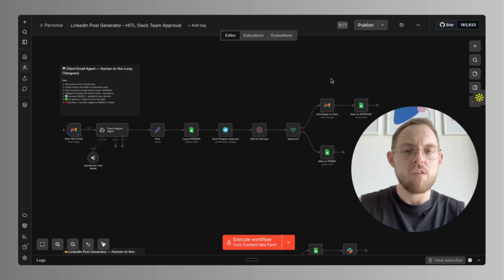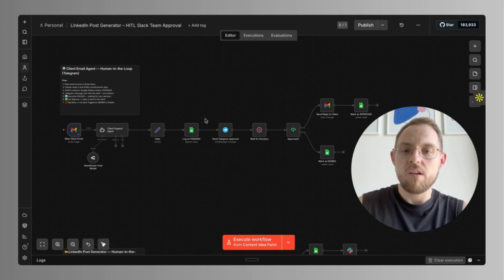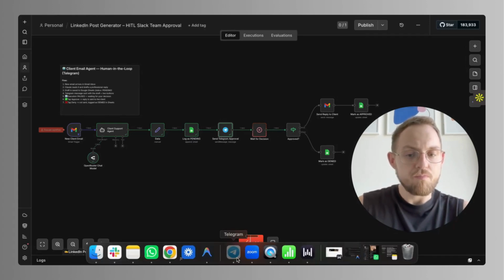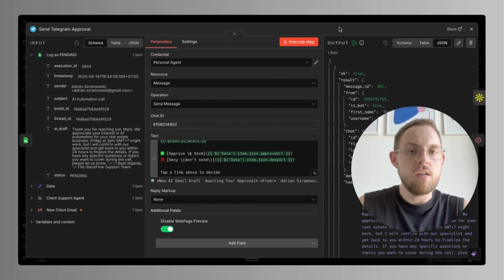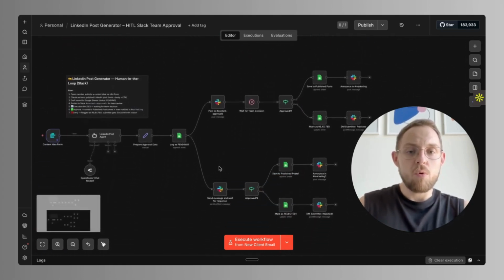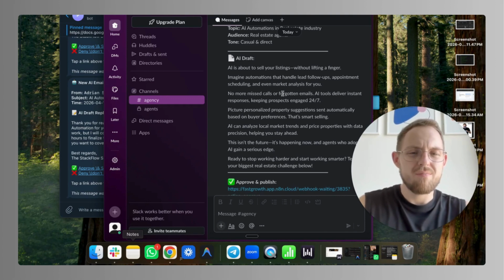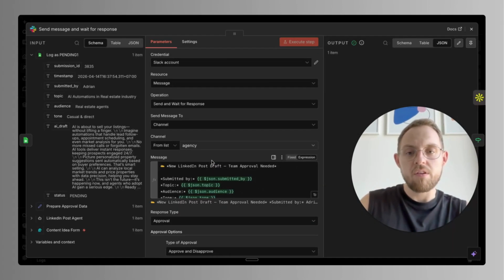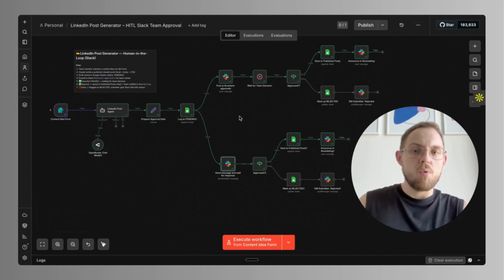How I Stop GPT or Claude From Ruining My Client's Business (n8n Tutorial)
If your AI agent is sending emails or posting content on behalf of your clients, one wrong output can end the relationship. This is how you prevent that.

I'll show you the exact method I use to add human review into any n8n automation before it touches anything client-facing.

- Add approve/deny links directly inside Slack or Telegram messages
- Use the Wait node to hold the automation until a human responds
- Set time limits so decisions don't stall the whole workflow
- Keep your teammates in the loop without exposing the backend
- Apply this to email drafts, LinkedIn posts, or any AI output

Tools used: n8n, Slack, Telegram, Google Sheets, Airtable